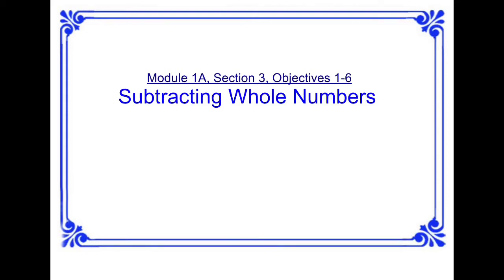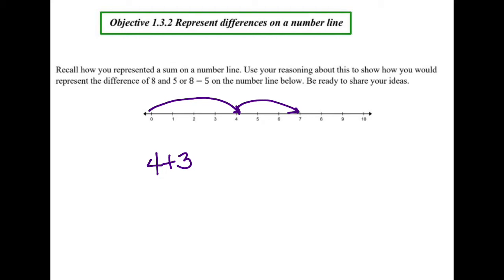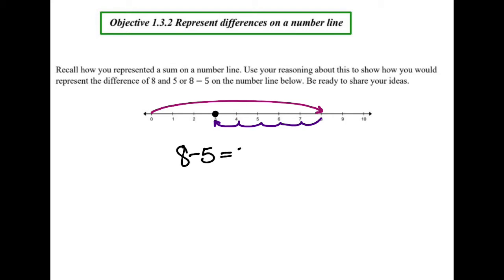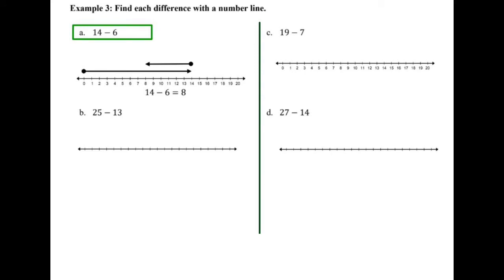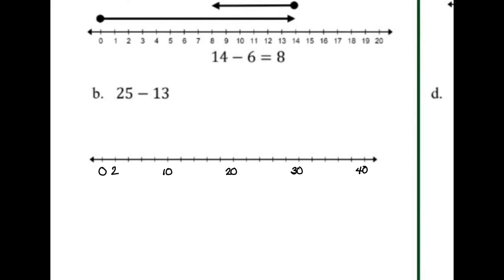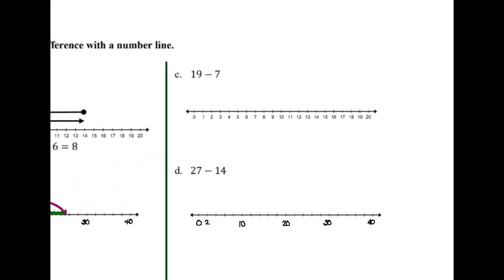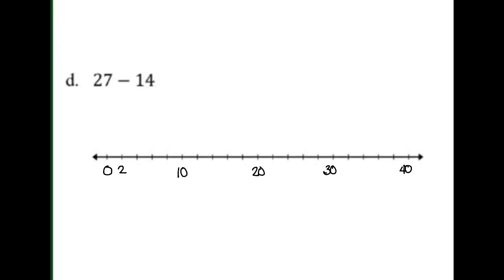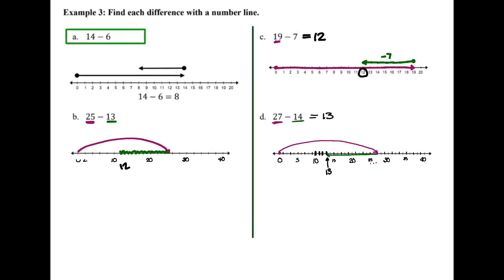920 Mod1 Sect3 Obj2